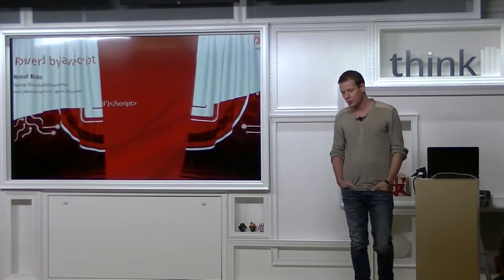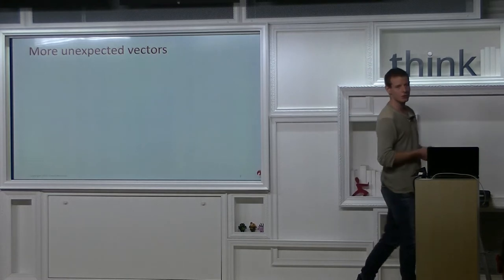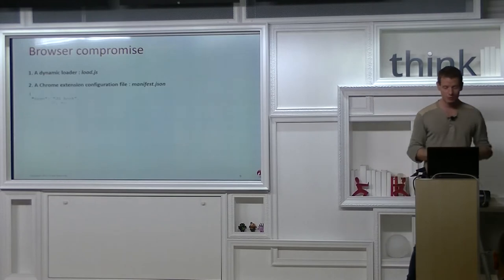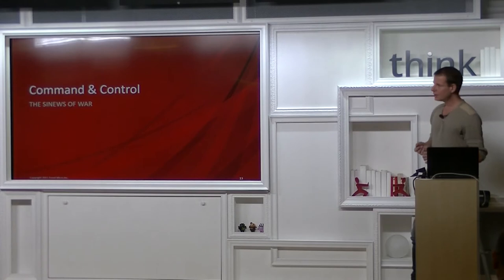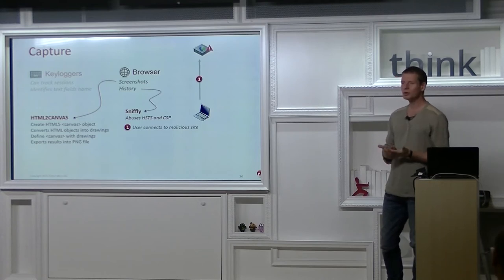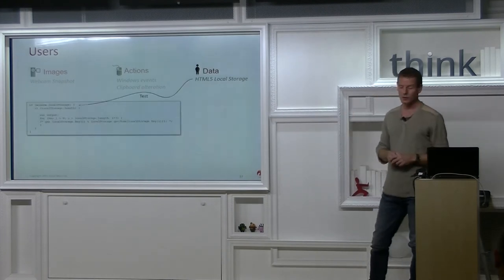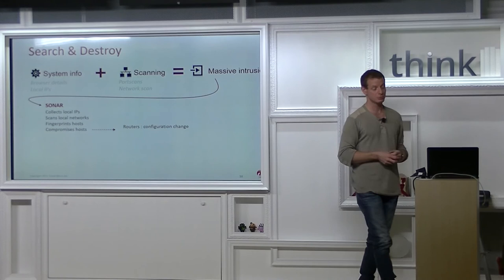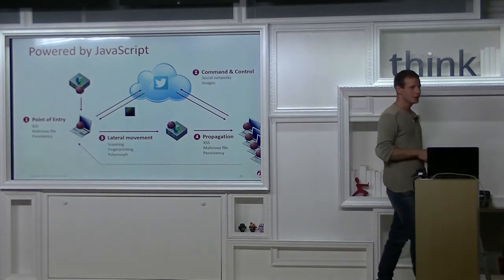P15 - Powered by JavaScript